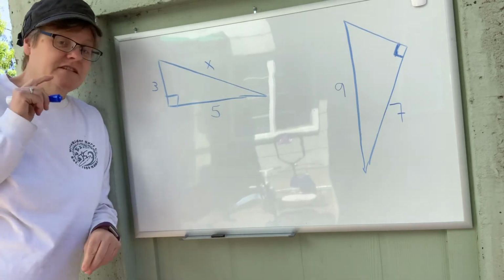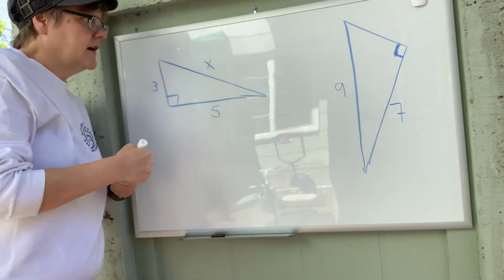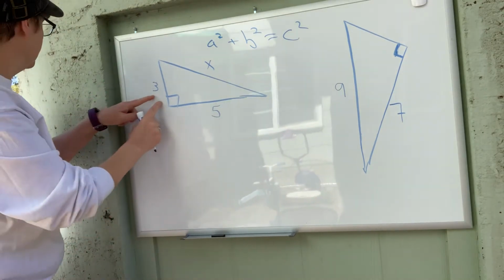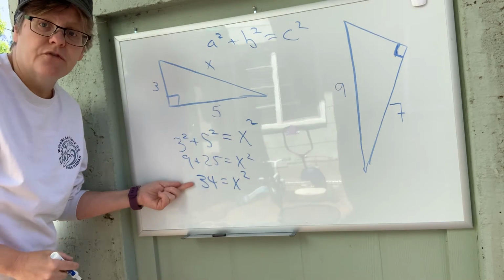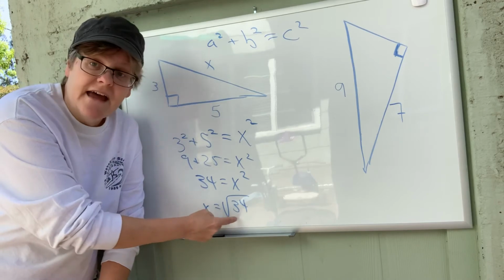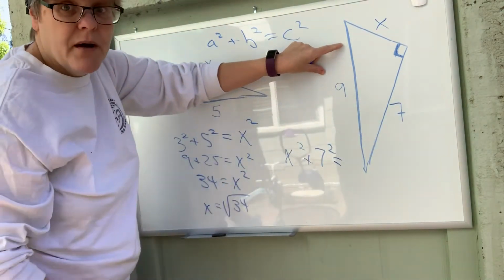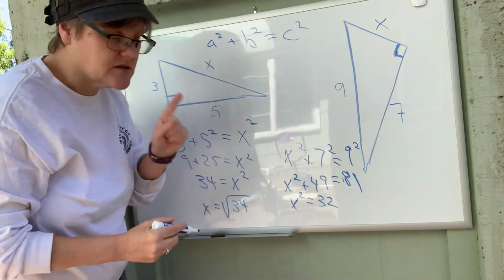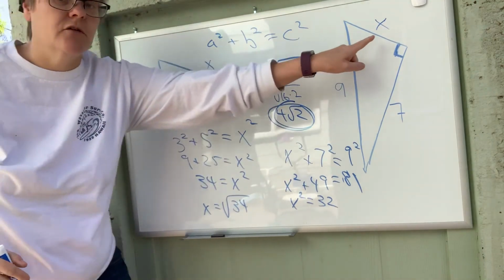5th pd Geo: April 14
Pythagorean review